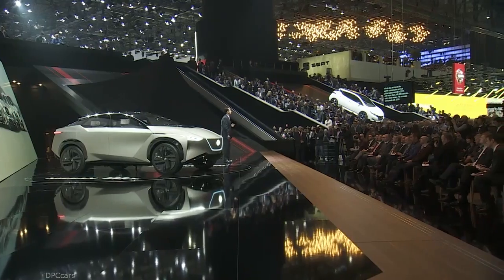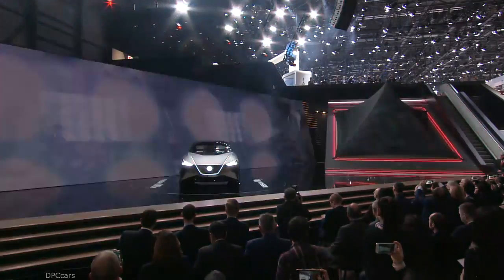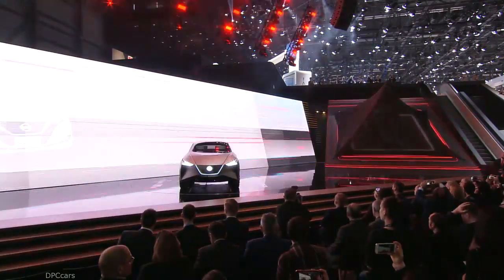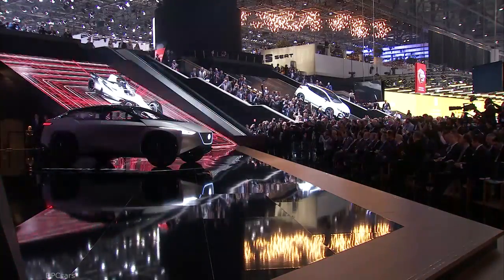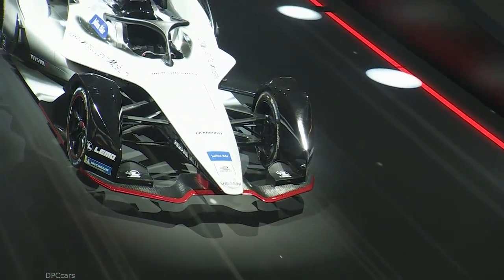Nissan Formula E Racecar Unveiling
Nissan has taken the next steps toward its debut in the all-electric ABB FIA Formula E Championship by revealing its concept livery at the Geneva Motor Show.

At last year's Tokyo Motor Show, Nissan – the world's leading mass-market zero-emission vehicle manufacturer – announced it would debut in Formula E from season five which is expected to begin in December 2018.

As part of today's announcement, Nissan unveiled its color scheme for the season five Formula E car, which features striking new aerodynamics and an entirely new battery and powertrain package.

The livery for Nissan's Formula E program was designed by Nissan's Global Design team in Japan.

"At first glance the season five Formula E car looked to our design team like an EV-powered supersonic bird in flight," said Alfonso Albaisa, senior vice president of global design at Nissan Motor Co., Ltd. "Naturally this initial reaction from the team started us on a path that captured a sense of a form breaking free of resistance and gravity. Formula E racers are virtually silent, with explosive speed bursts thus naturally we turned to Doppler when designing the livery.  The combination of the sonic pulse of the Doppler effect and the released power of a sonic boom inspired our celebration of EV Racing!"

The new package provides more power, more range and eliminates the need for the mid-race car swap which has been used in the first four seasons of the championship.

"Nissan is proud to be an innovator in electric vehicles on the road with the Nissan LEAF completing more than four billion zero-emission kilometers around the world*," said Jose Munoz, Chief Performance Officer, Nissan Motor Co., Ltd. "Now, we want to bring that EV expertise to motorsport. The new Formula E car is being shown live in public for the first time this morning, and we're very excited to reveal Nissan's livery for our debut. The ability for Nissan to use this championship as a key development platform for our EV technologies and to be able to race in major city centers around the world makes it a perfect vehicle for us to showcase Nissan Intelligent Mobility."

Nissan Intelligent Mobility is the company's strategy to redefine how its vehicles are driven, powered and integrated into society.

While the new Nissan Formula E car livery was revealed for the first time today, work has been underway on developing the all-new technical package for many months as Nissan prepares for its debut.

Nissan is working with its partner Renault to leverage expertise and development already available, in keeping with the Renault-Nissan-Mitsubishi automotive partnership's focus on collaboration and maximizing synergies to boost competitiveness. Additional details, including structure and drivers, will be announced at a later time.

"Nissan is bringing a lot to the table with our expertise in EV technology for the road and bringing it to the race track," said Nissan global motorsport director, Michael Carcamo.
"The level of competition in the Formula E championship is on the rise and we're eagerly awaiting the unique engineering challenge ahead. We're entering the championship on a level playing field this year with every manufacturer competing with a brand new car, battery and powertrain combination from season five."

Season five of the ABB FIA Formula E championship is expected to visit major international cities including Hong Kong, Berlin, Zurich, Rome and New York. The new car that will debut in season five is scheduled to race in the Formula E championship for the next three seasons.

Further details regarding Nissan's drivers and other technical and marketing partners for its Formula E debut are expected to be announced later this year.